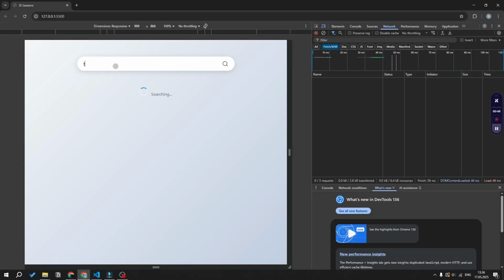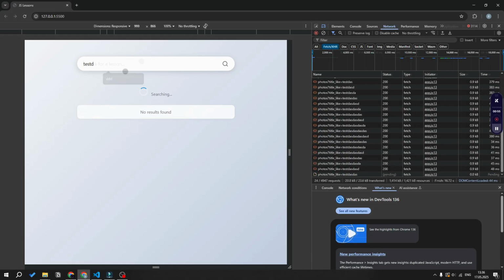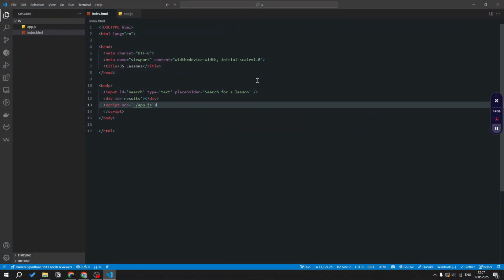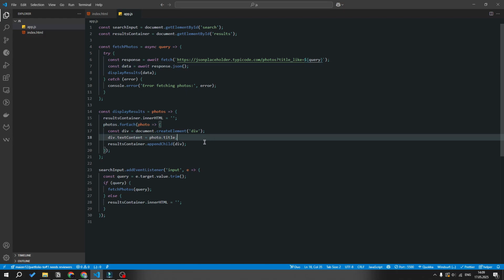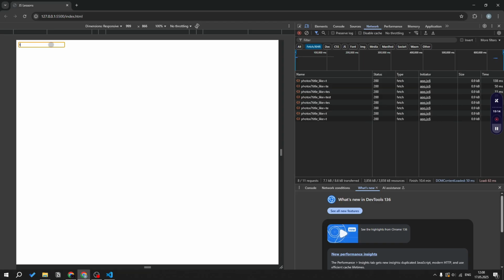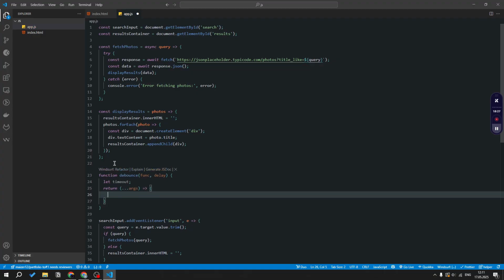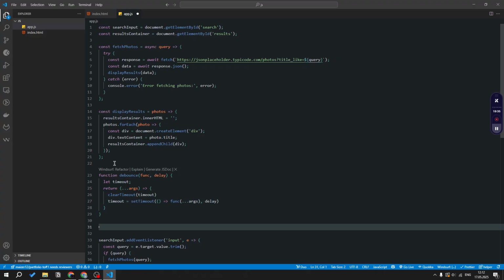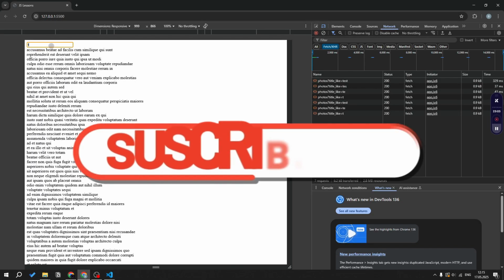This One Function Will Fix Your Laggy Inputs (Debounce Explained)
Tired of your app spamming API requests on every keystroke? 😵
In this quick 5-minute tutorial, I’ll show you how to use **debounce** in JavaScript to make your UI faster, smoother, and cleaner — with a real-life example that hits home.

✅ What you'll learn:
- What debounce is (and why it matters)
- How to implement it from scratch
- When to use it (search bars, scroll events, resize, and more)
- A working demo with a public API

Perfect for React, Vue, or plain JavaScript developers.

👉 Write smarter code. Save your server. Make your users smile.